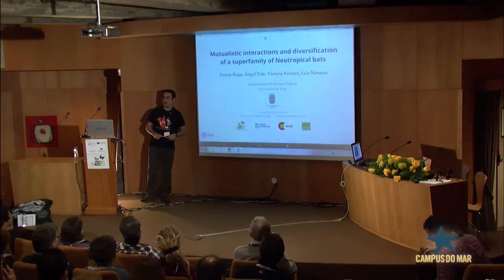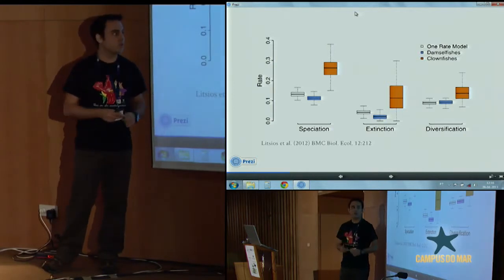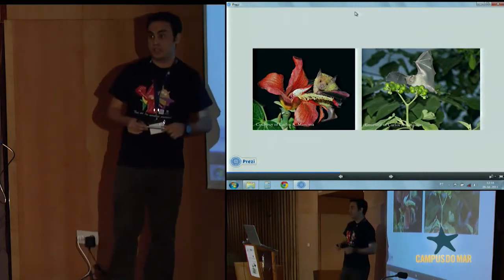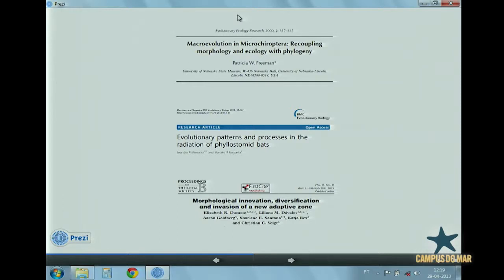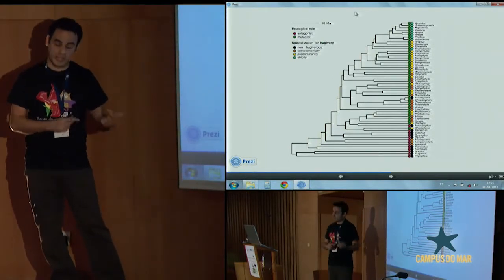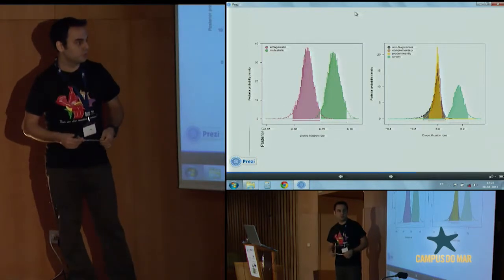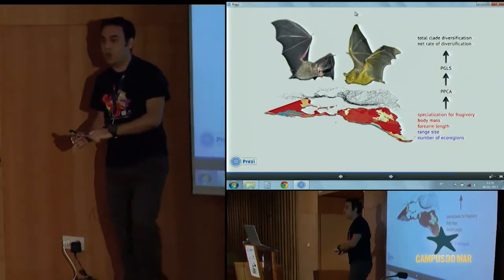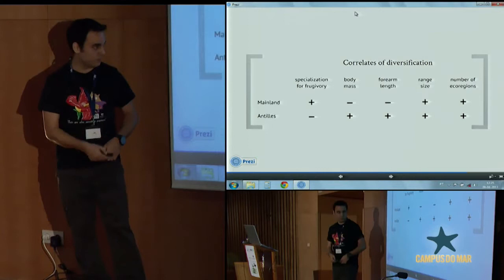Mutualistic interactions and diversification of a(...)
AES, Advances in Ecological Speciation - Mutualistic interactions and diversification of a superfamily of Neotropical bats

Recent advances in genomics offer an unprecedented opportunity to understand the mechanisms involved in ecological speciation. In order to build a solid two-way bridge between ecology and genomics, the AES international conference will promote a brainstorm on cutting-edge empirical and theoretical advances in the study of ecological speciation.

We aim to create an open discussion atmosphere between students and more experienced researchers that can inspire future educational and research programs on this topic, currently one of the most prominent in evolutionary biology.

This meeting is part of the European Science Foundation's Research Networking Programme Frontiers of Speciation Research (FroSpects, which is funded by 18 of ESF's national member organisations.